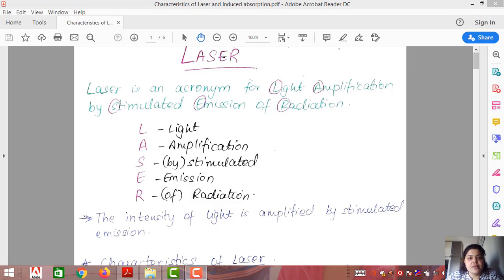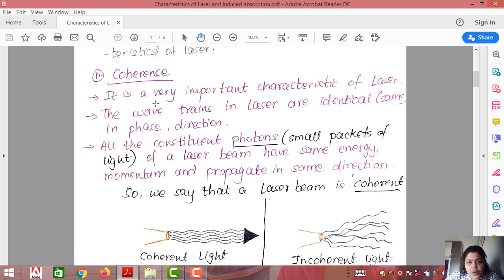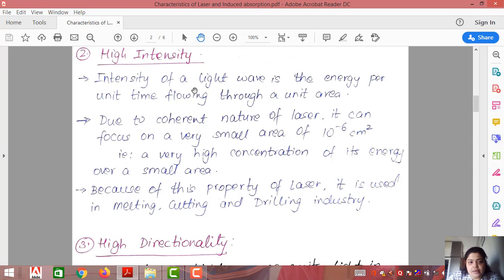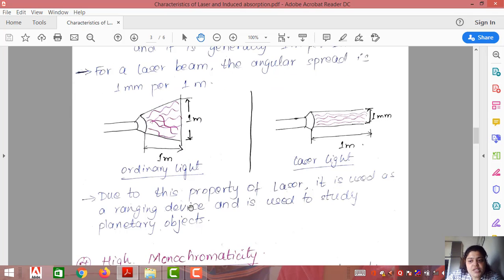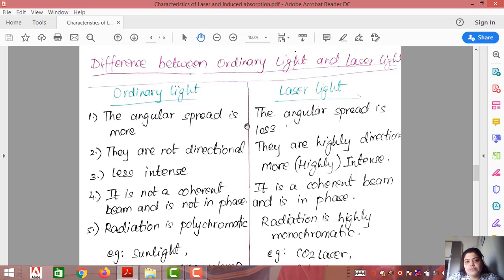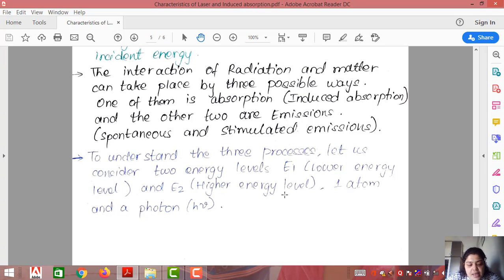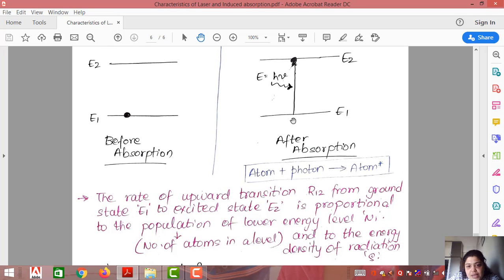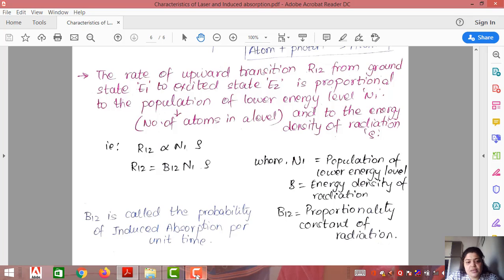Characteristics of Laser and Induced absorption